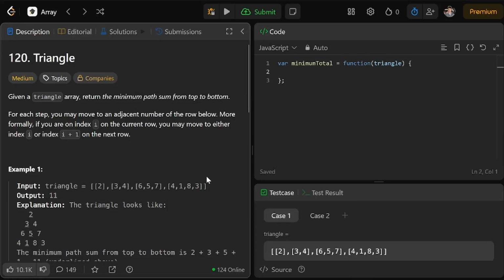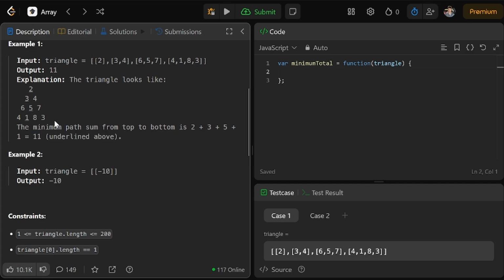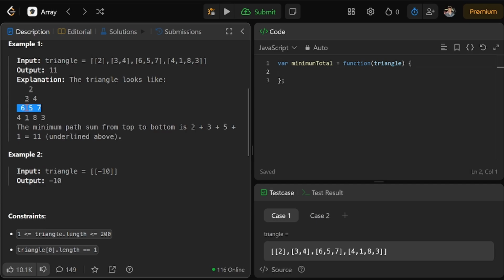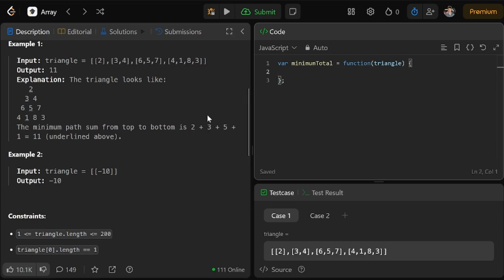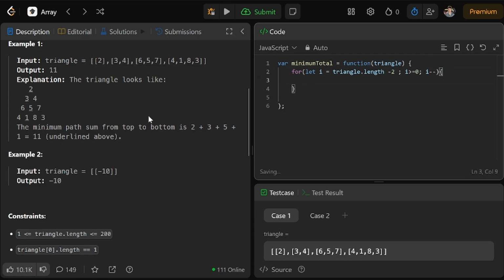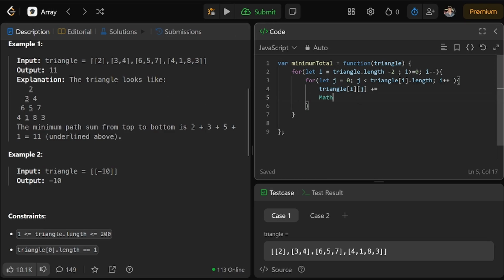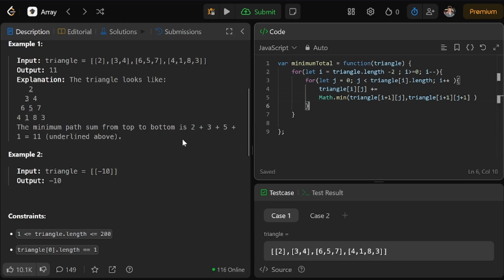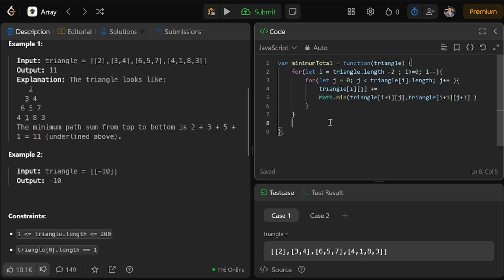doing leetcode everyday until I get a job (day 284)